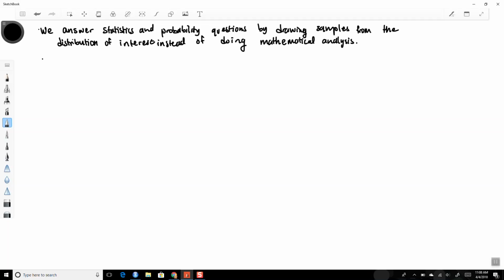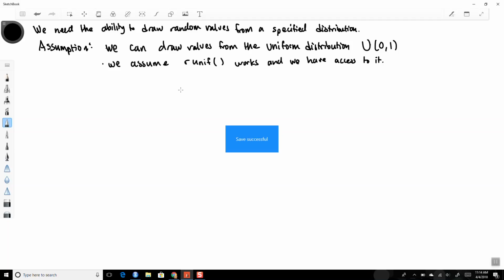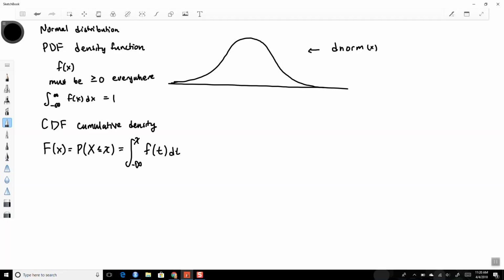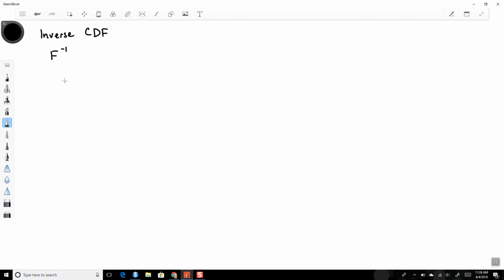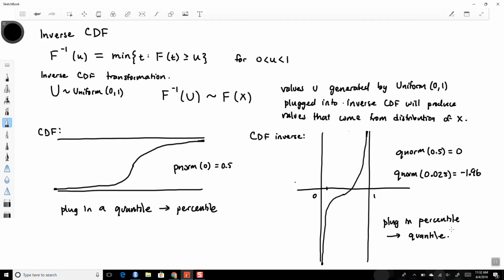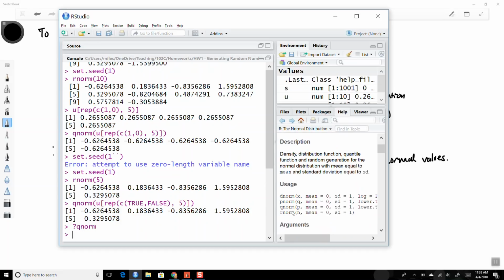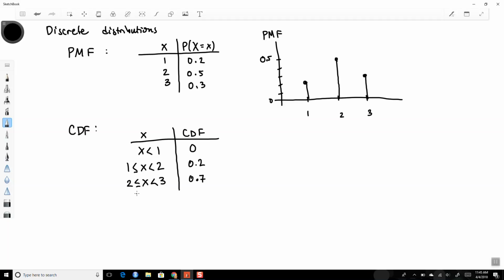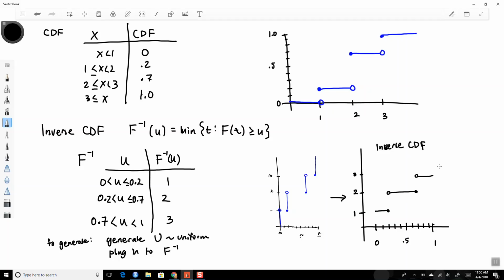4 4 2018 Stats 102C Lec 2